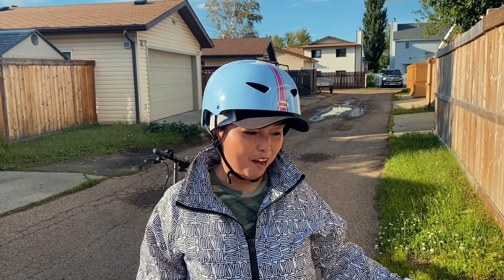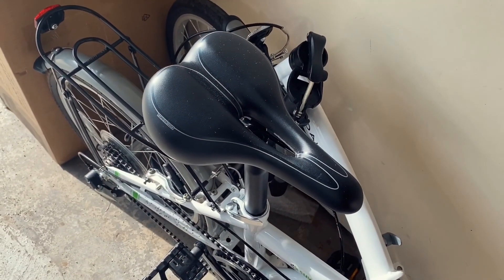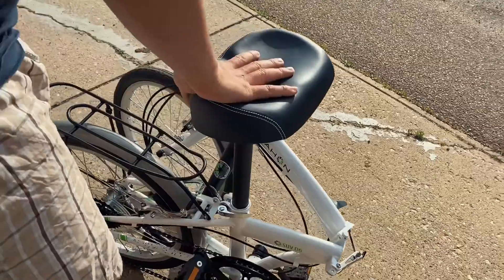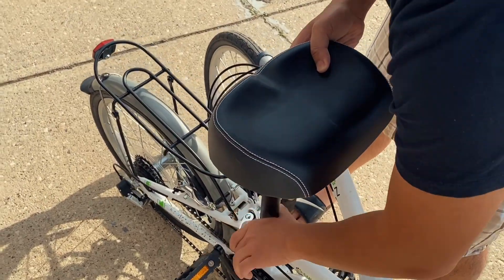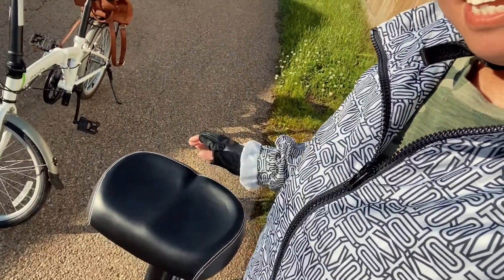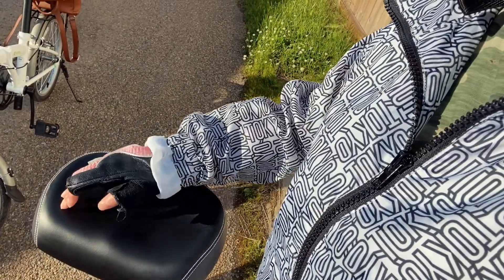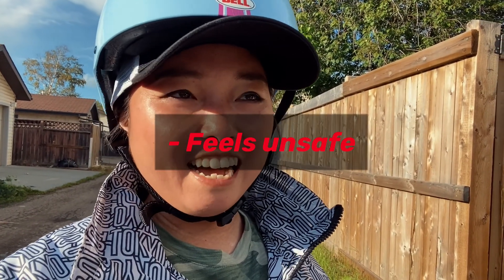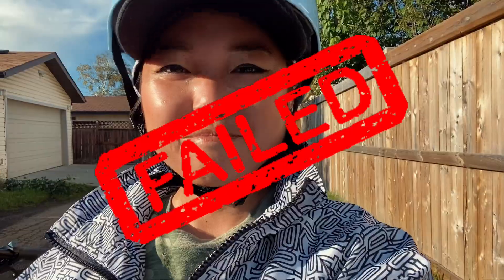Amazons Big Butt Bike Seat Honest Review / *Yes thats the actual Name*/ Is it Worth it?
This Video is about a review of the Amazons Big Butt Bike Seat.
Hey Everyone,
I had purchased a new bike this summer and i disliked the original bike seat it came with as it was too hard for me. So, i then bought another thicker cushioned one as i waited graciously for this highly sought "BIG BUTT BIKE SEAT" off Amazon. lol.
Yes, i know, the sound of it sounds amazingly comfortable right?!?!
watch the whole video to see what i thought of it.
Hint* - Didnt take long until i made my final decision about it. lol!

Link to Bike Seat:

Your Friend,
Lyna
BYEE!!

My name is Lyna, and i share videos about how to cope with life living with a chronic illness plus giving self help tips and a side of super random fun things I enjoy in life!
I put my best effort to over all stay balanced, happy, real and vulnerable! All these ups and downs are shaping us to be our unique self! And I hope through my videos you can feel inspired and feel your great self!
I also want to show you through my videos just because we have an illness, we shouldn't limit ourselves, and we should live our life to the fullest potential! It would mean so much to me If you or you know something that will enjoy my content, please feel free to SHARE, LIKE AND SUBSCRIBE for new videos updates from me!!